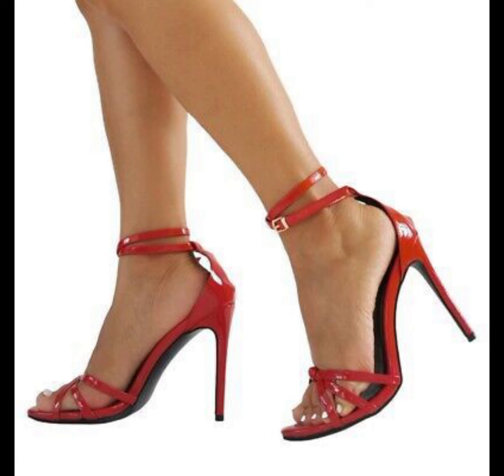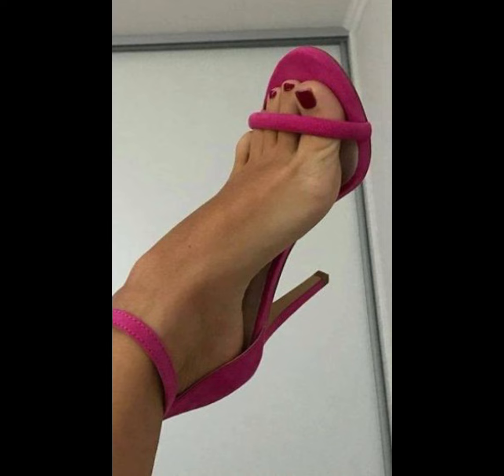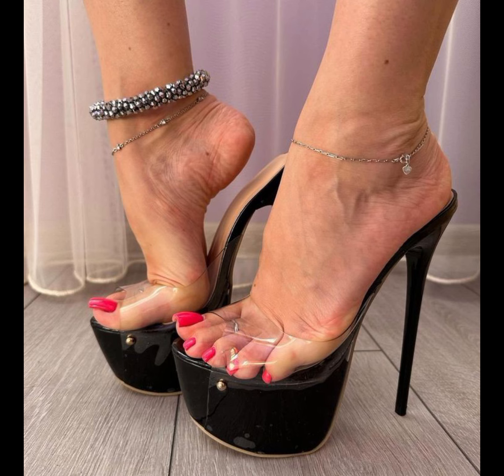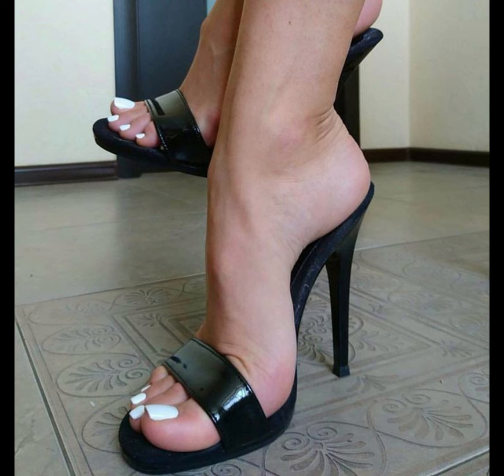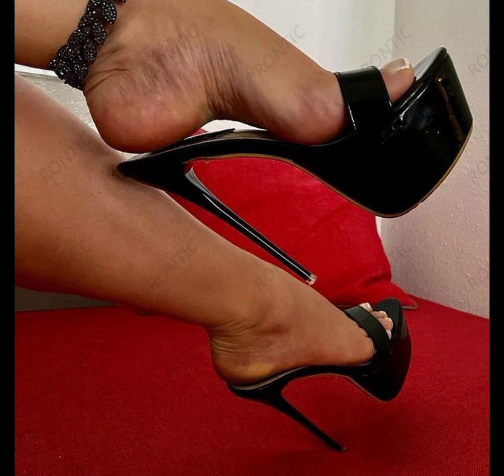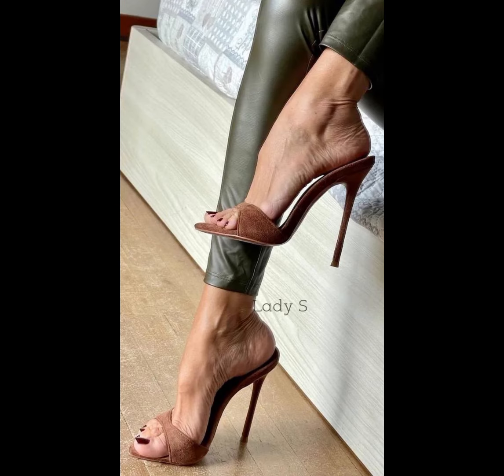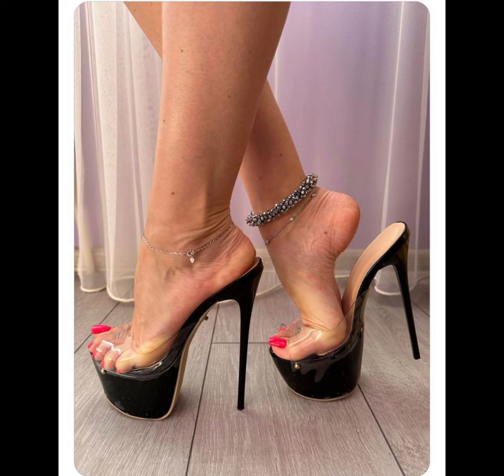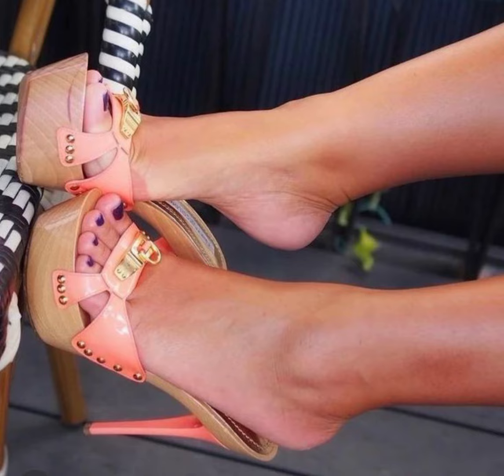Ultra Gorgeous collection of stiletto high heels sandals for women's// best high heels sandals